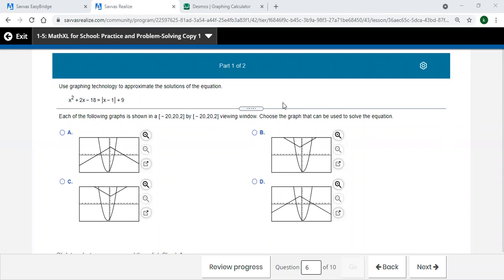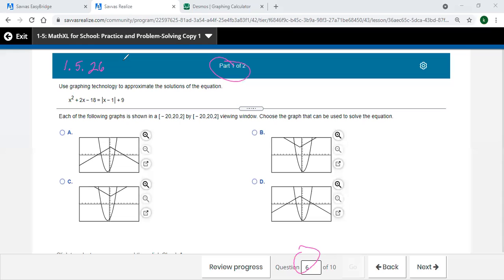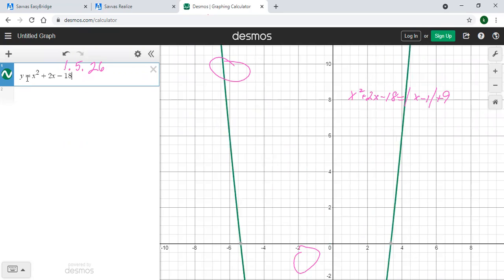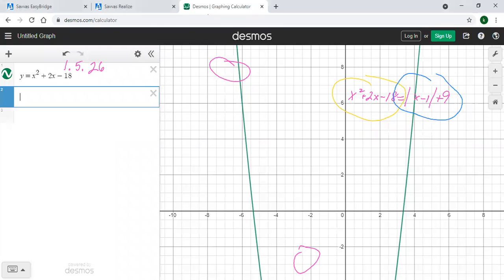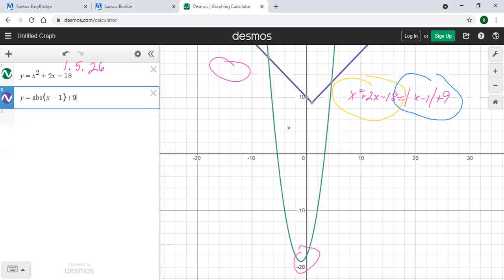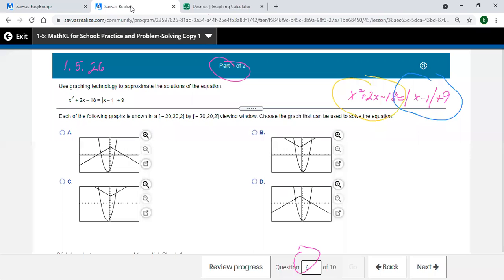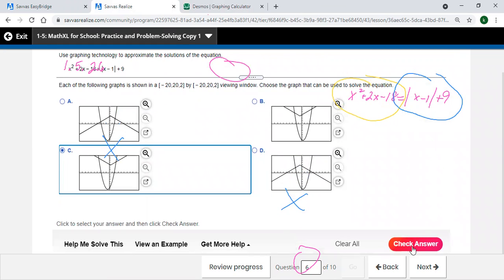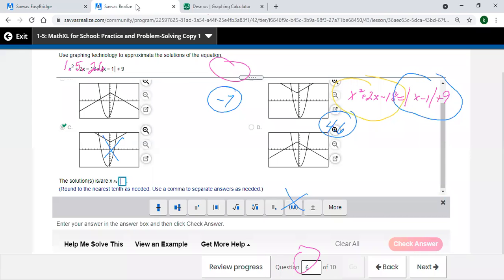Alg2 6 1.5.26